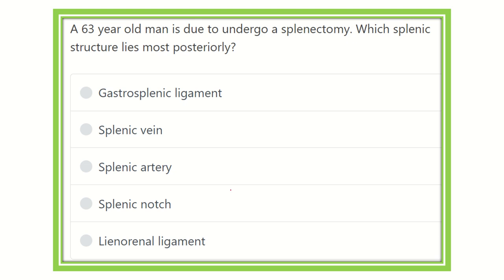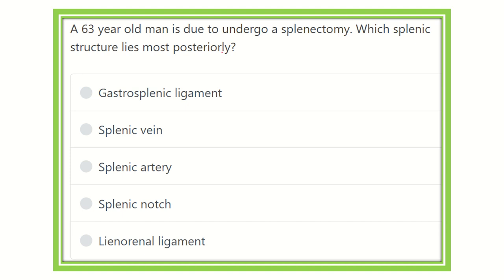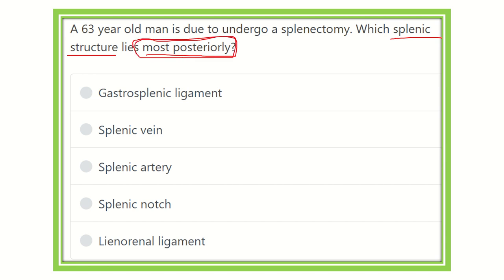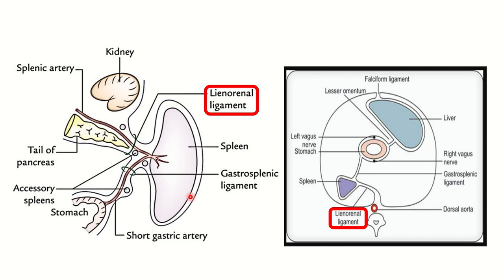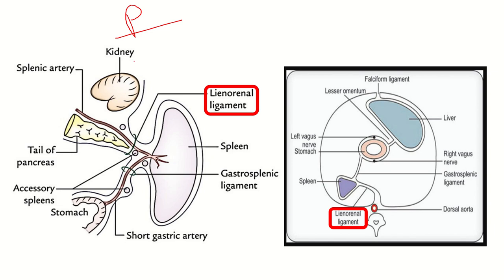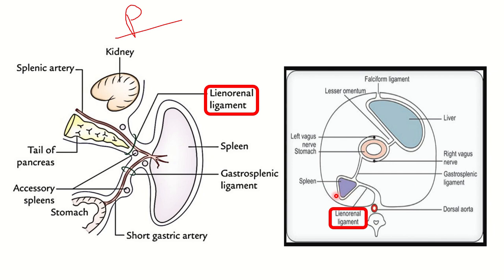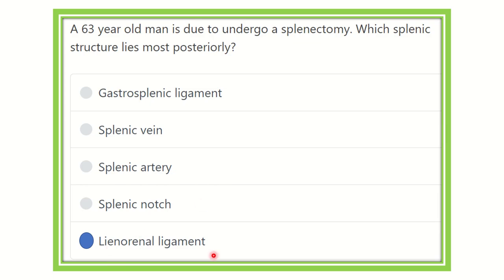Splenic ligament MRCS question solve (CRACK MRCS)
it includes
1. eMRCS videos
2. Fawzia sheet solved
3. Recalls and mores